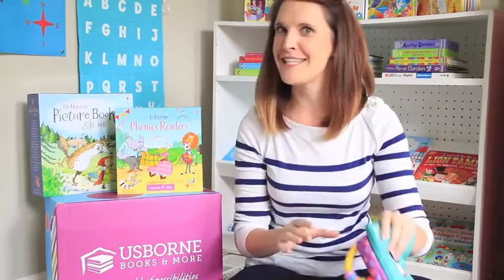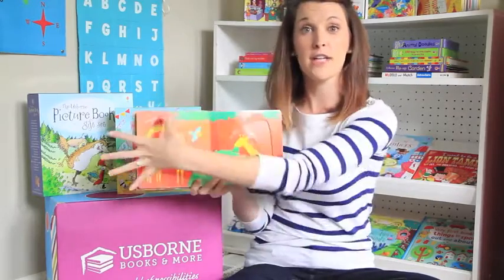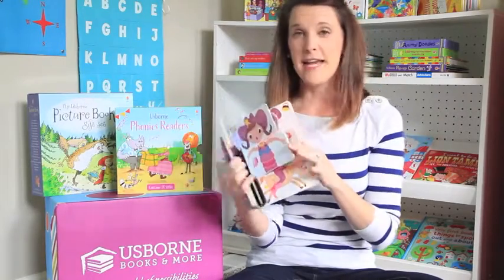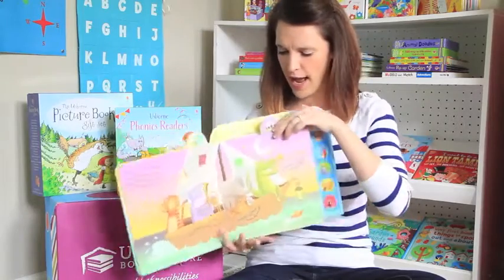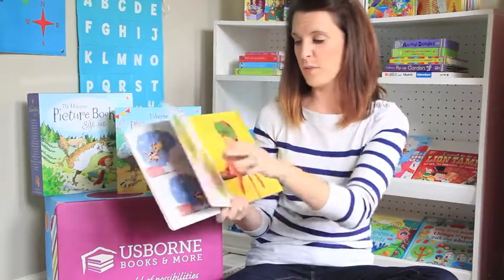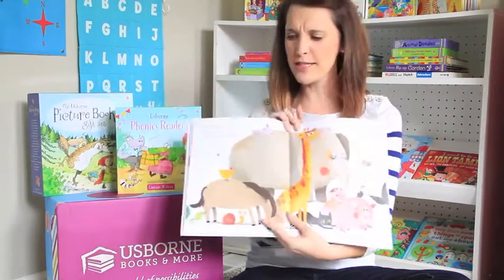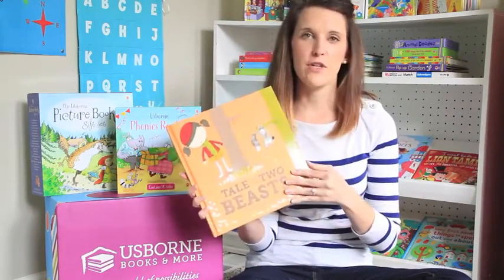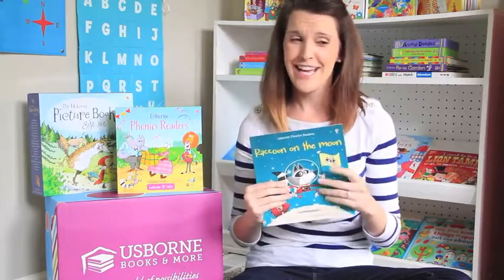Usborne Books for your Little Ones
Here are a few of my favorite Usborne books for younger kiddos.